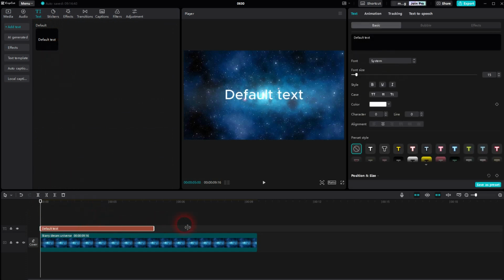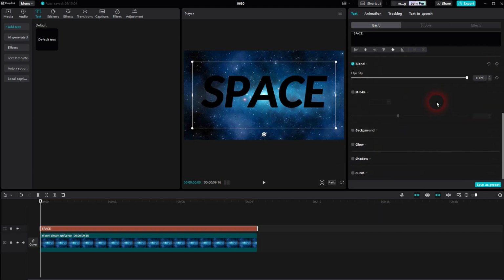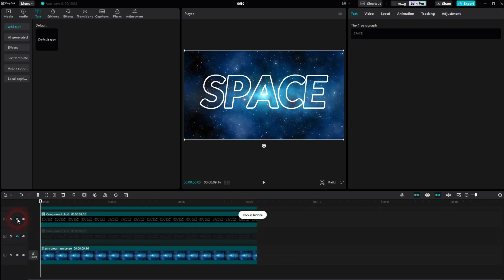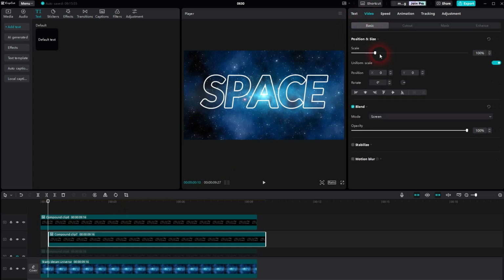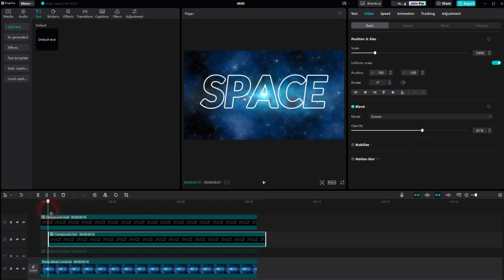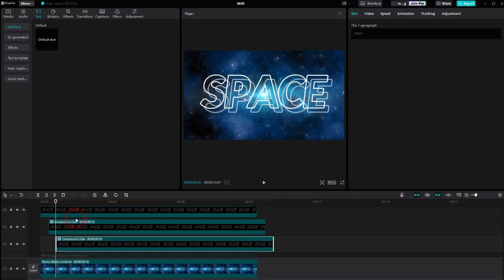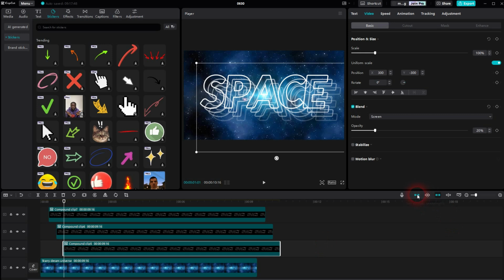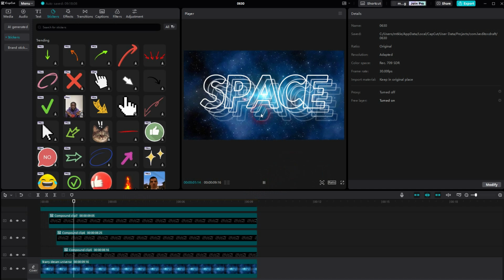How to Create a Text Echo Effect in CapCut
In this tutorial I'll show you how to create a text echo effect in CapCut.